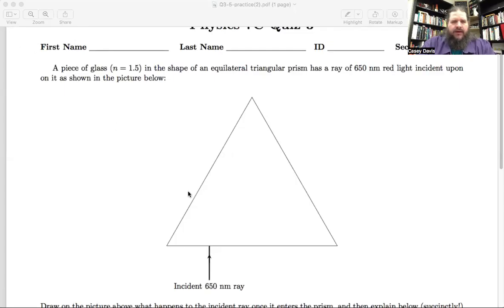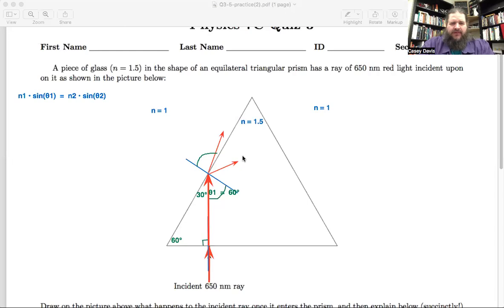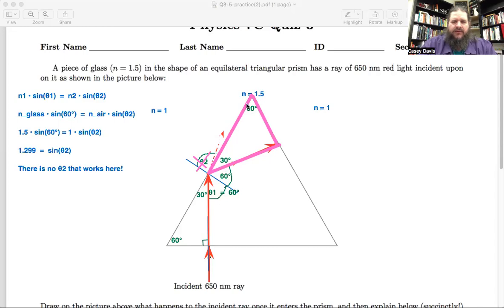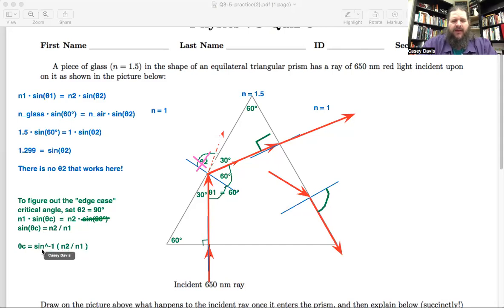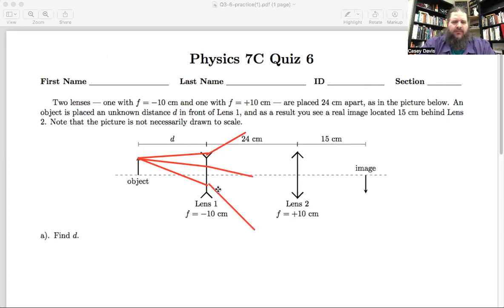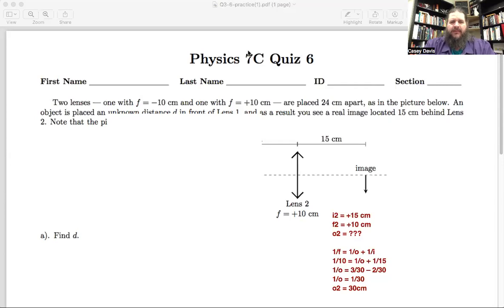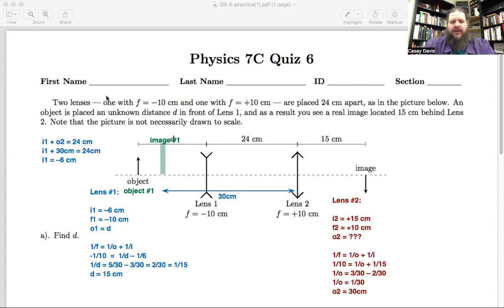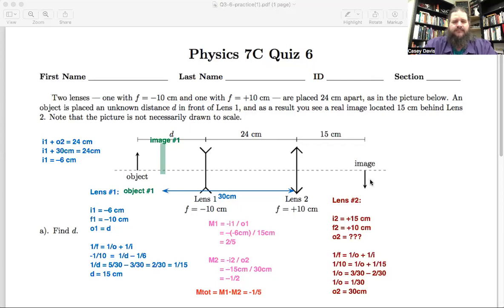P7C w20220503 OpticsExamples PrismRefraction MultipleLenses